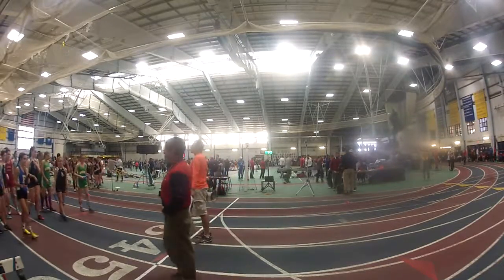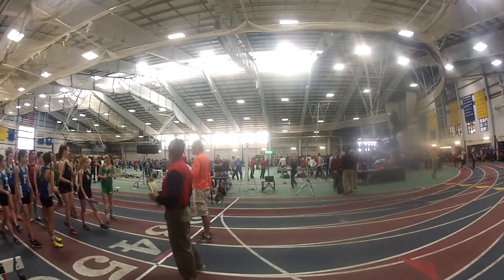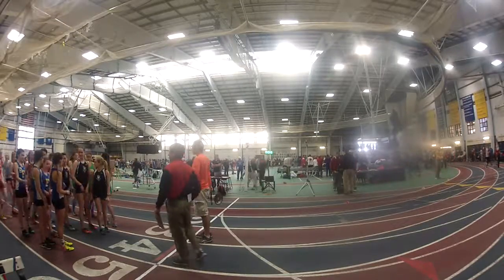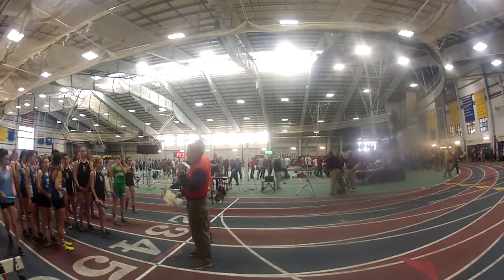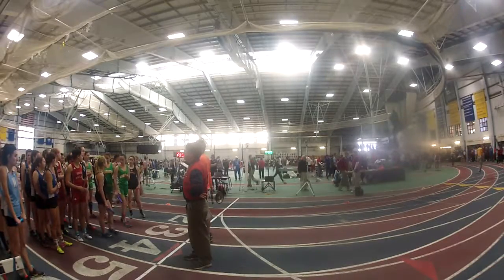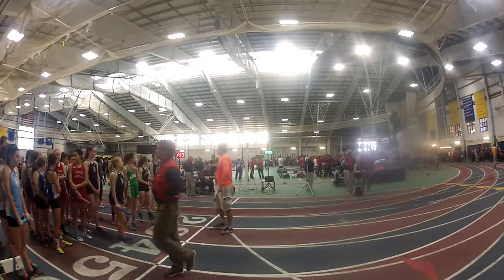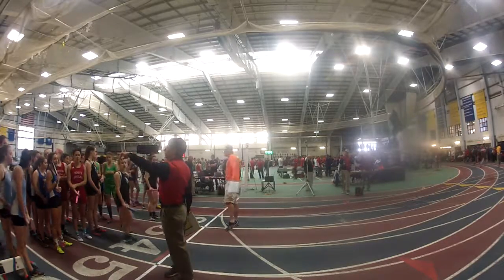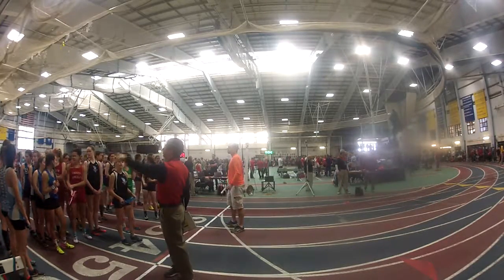GOPR0949 Class A State Championship 4x800 meter